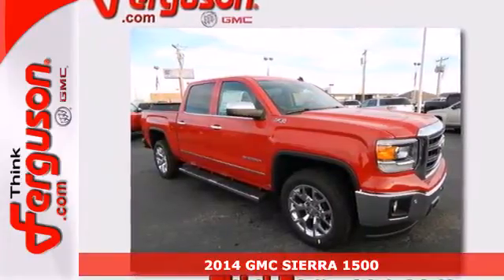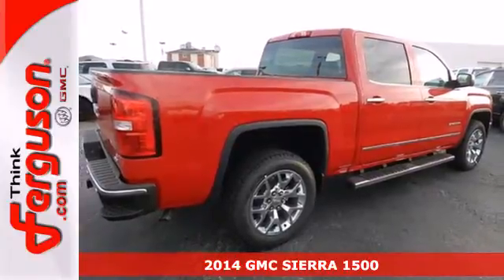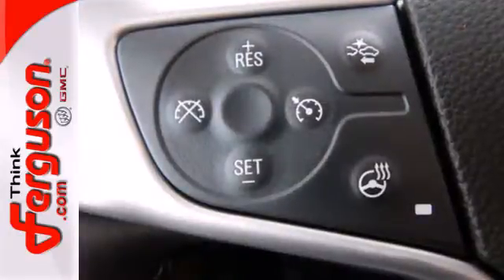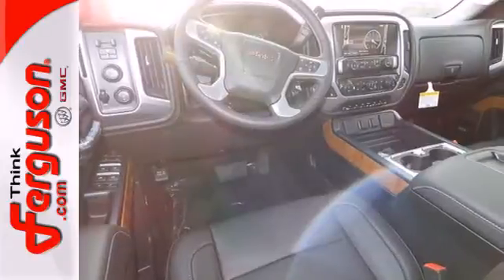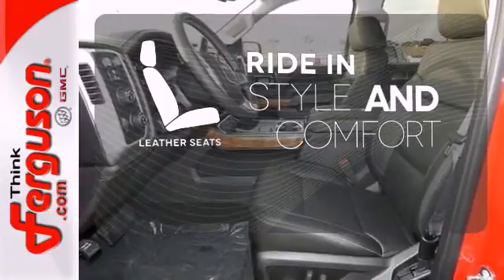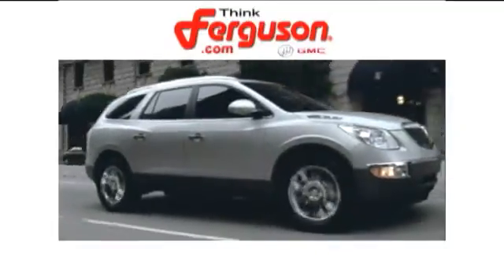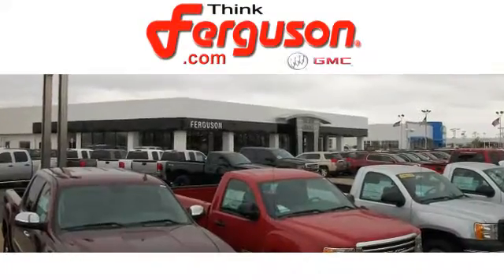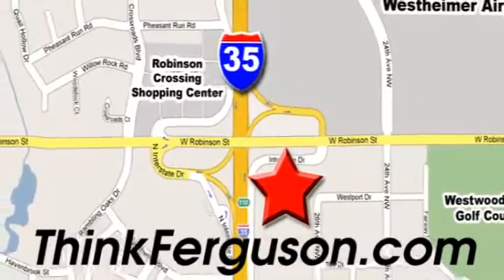2014 GMC SIERRA 1500 Norman OK Oklahoma-City, OK G7349 SOLD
Year: 2014
Make: GMC
Model: SIERRA 1500
Trim: SLE
Engine: 5.3 Liter 8 Cylinder
Transmission: 6 Speed Automatic
Color: Fire Red
Interior: H3B JET BLACK
Stock #: G7349

Address:
1015 North Interstate Drive